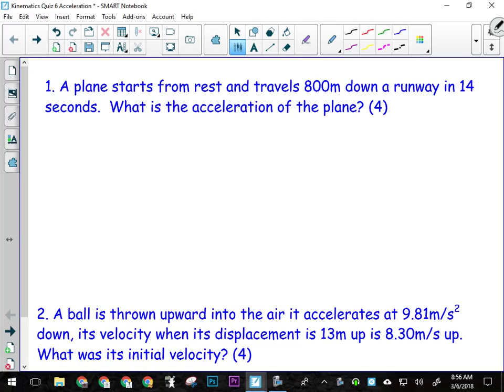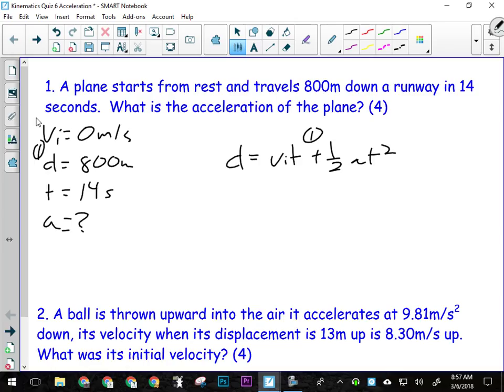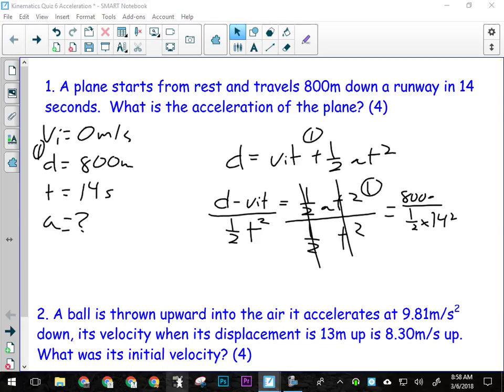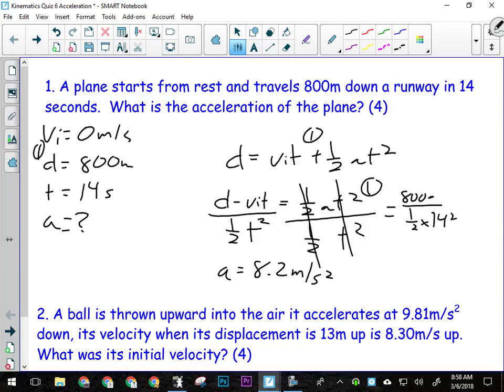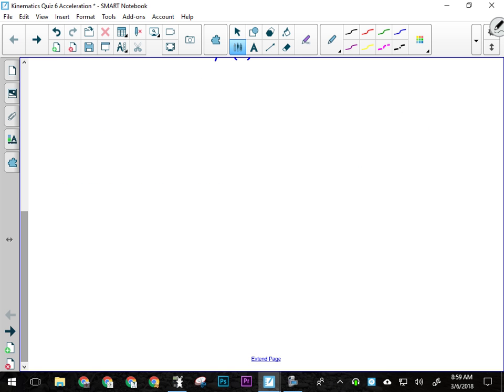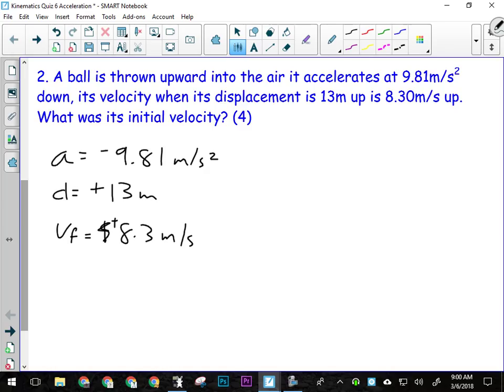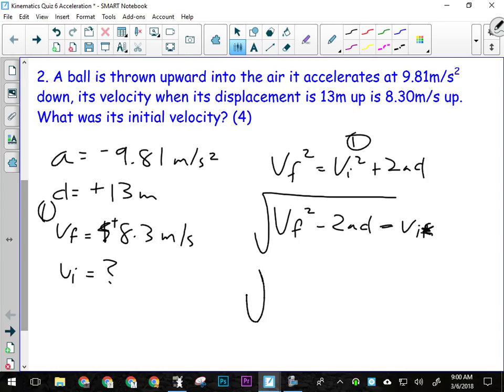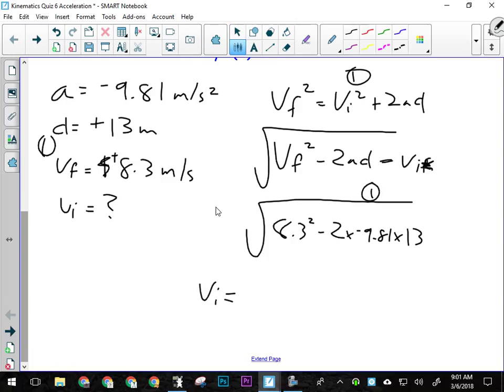Physics 20: Quick Hitters Acceleration Problems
Kinematics Quiz #6